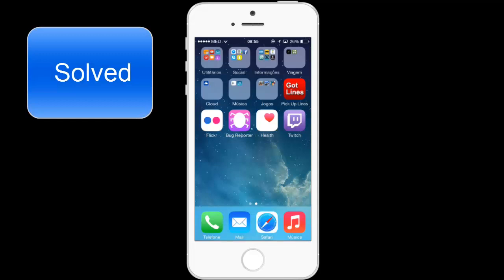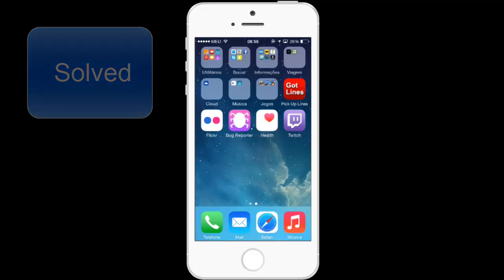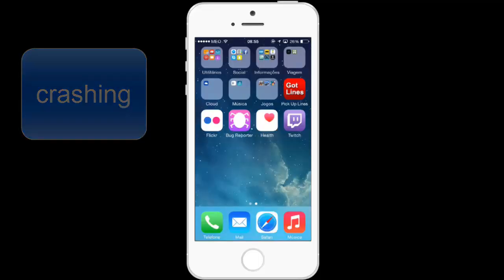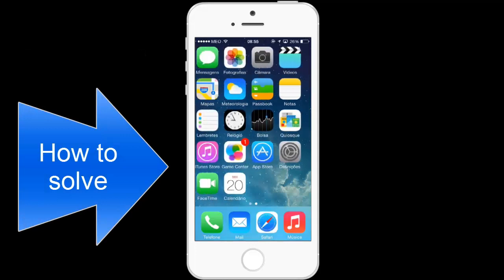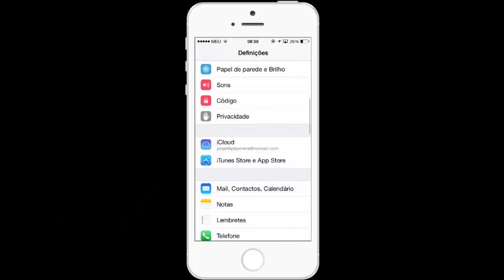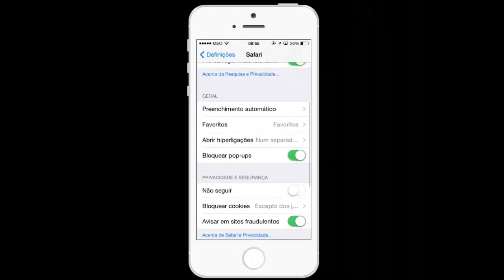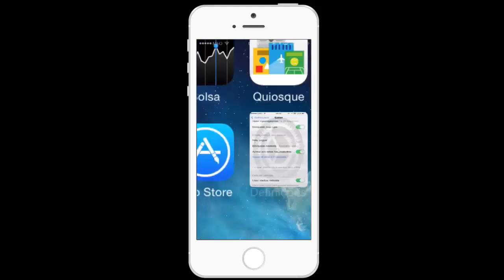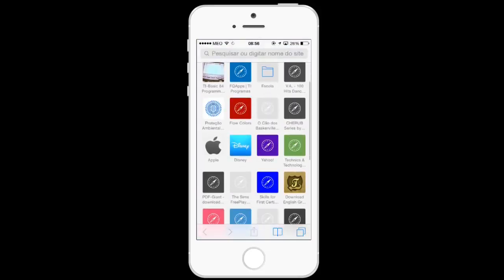Safari crash - IOS 8 (Solved)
Are you having problems with your safari? If yes , you found the video that is going to help solving Safari crash on ios 8 and 7.

Safari crash - IOS 8 (solved) it´s and video that solve your problem simply cleaning the data...

But how this problem apear? For me, it happened when i close the iphone tabs via my ipad.

CrazyApple